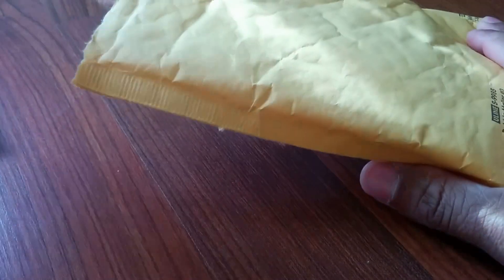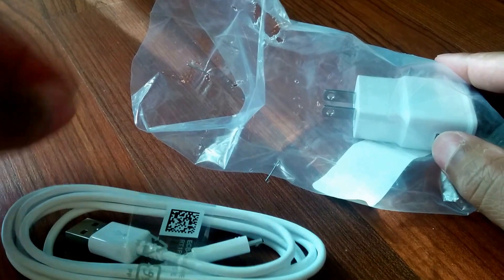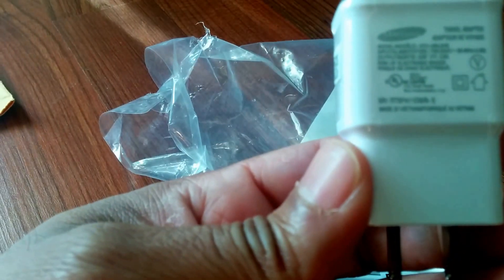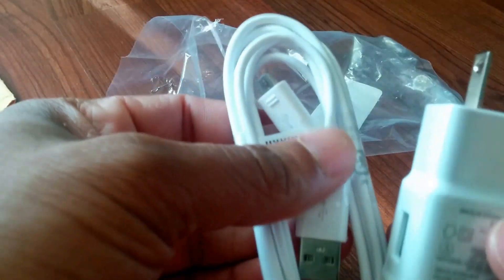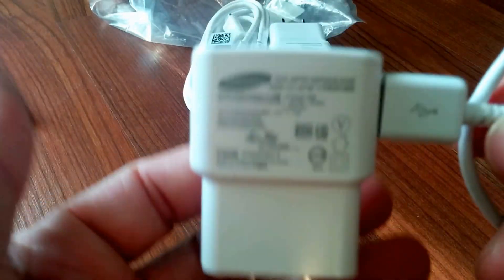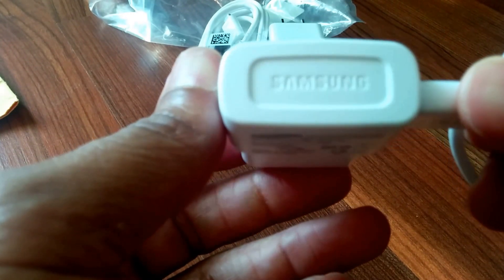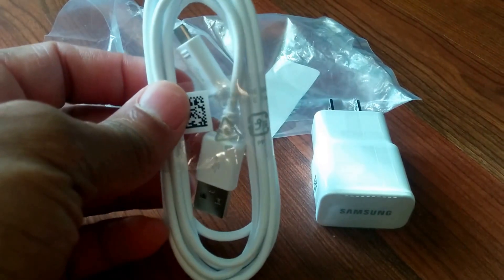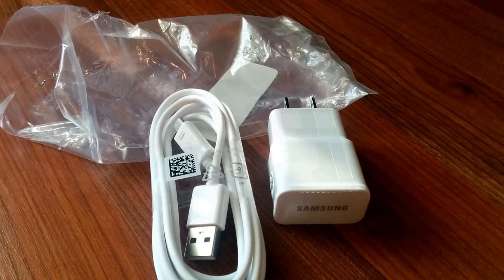Samsung OEM Micro Usb Wall Adapter📱🔌 2.0 - Unboxing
Cable/Wall Adapter 2.0